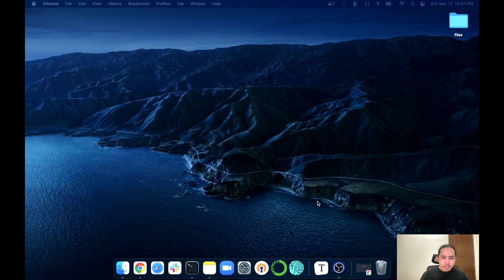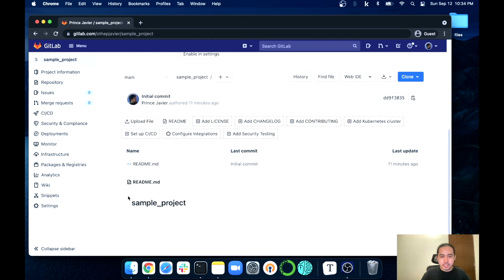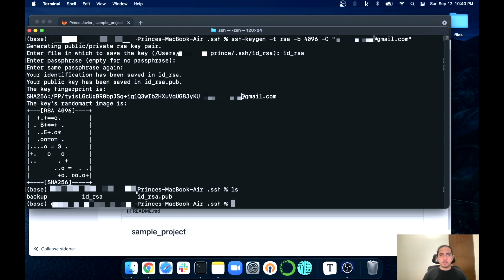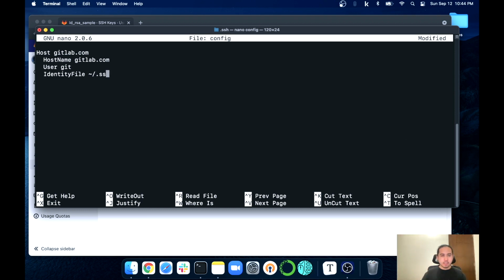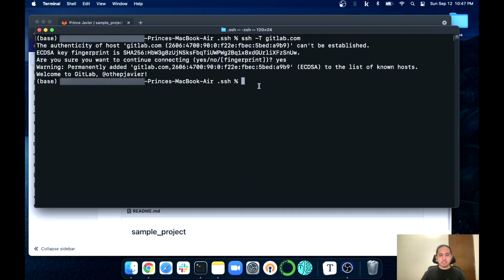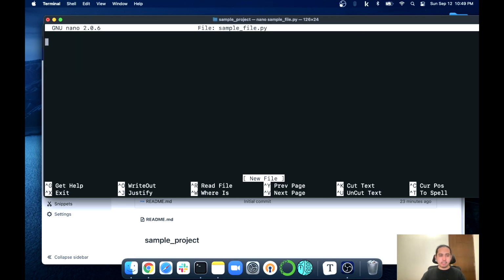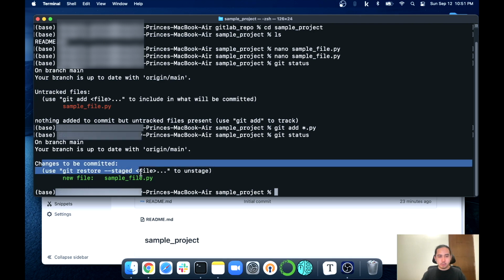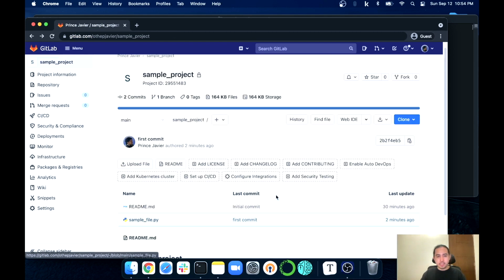Get started with Git for Data Science (Tagalog)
Here I share how to get started with using Git and Gitlab for data science on Mac OS